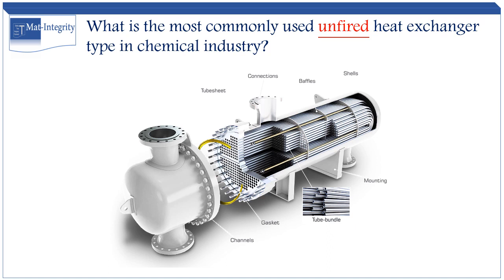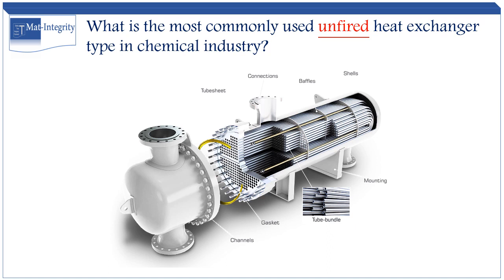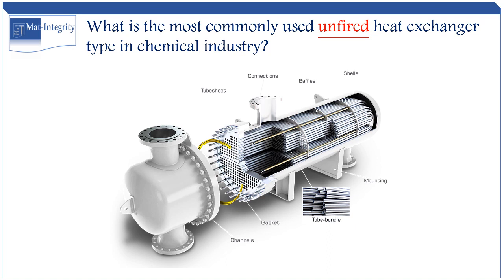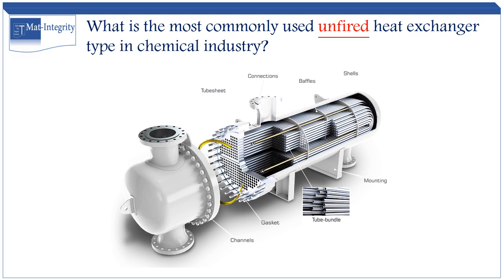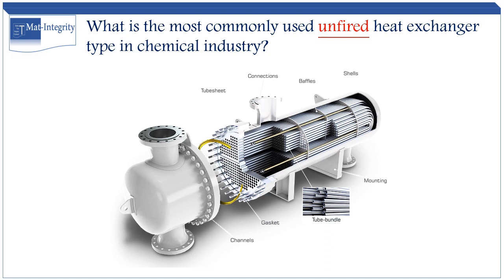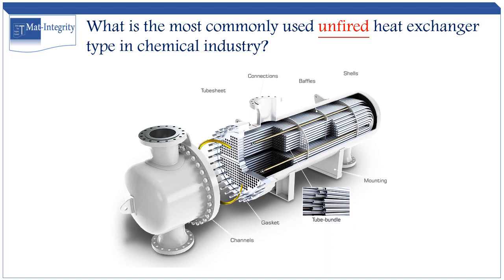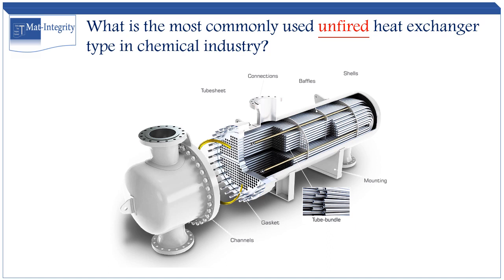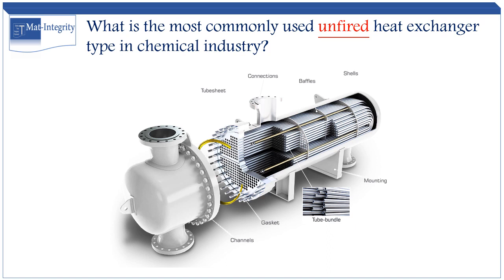What are Heat Exchangers Podcast POD 002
POD 002 of a series of you tube virtual podcasts that will refresh some information about heatexchangers.
What are The most commonly used unfired heat exchangers, in industrial process plants?
The information can be used during technical Interview questions.
i hope you learn something new or even refresh some knowledge.
by far, the shellandtube heat exchangers, are the most commonly used heat exchangers.

They are frequently selected, for several applications, such as:

liquid or gas cooling.

vapor or steam condensing.

liquid or refrigerant evaporation.

the name originally came from, the main components of the equipment, which are the shell and the tube components.